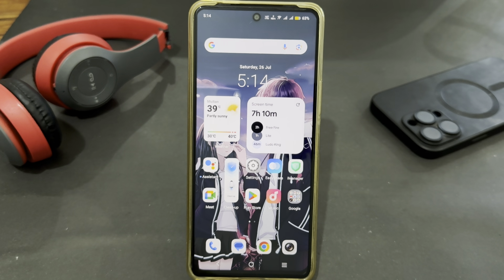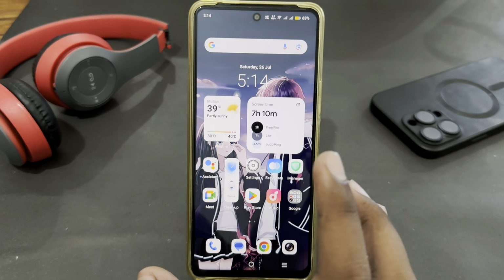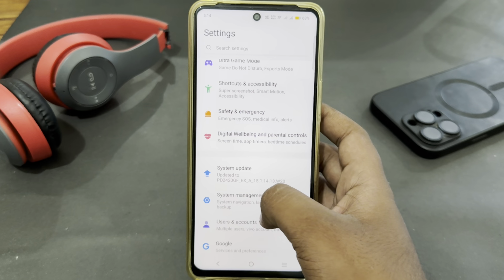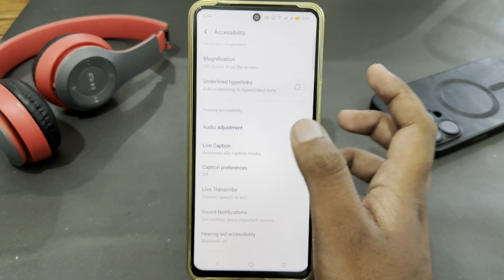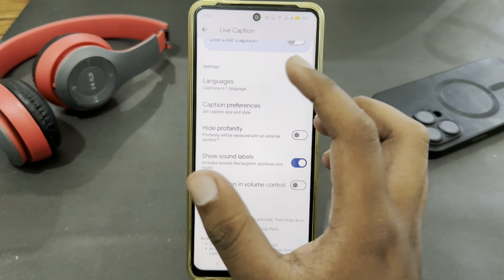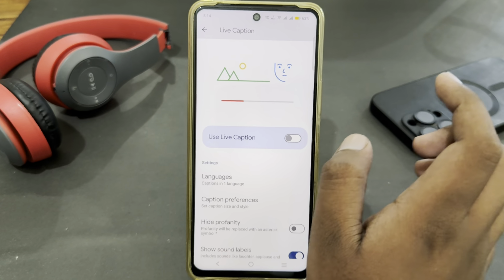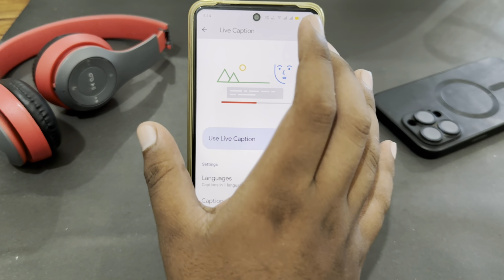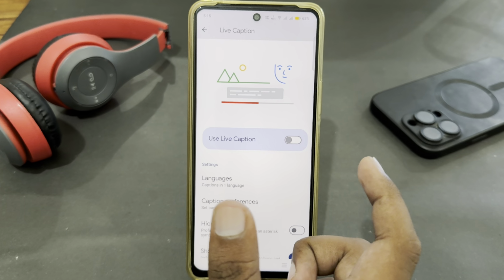How to Disable Voice-to-Text on Android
Tired of accidental voice inputs or privacy concerns? This tutorial shows you how to completely disable voice-to-text on Samsung, Google Pixel, and other Android devices in just a few taps!

📌 Step-by-Step Methods Covered:
✔ Disable Microphone Icon on Gboard/Default Keyboard
✔ Turn Off Google Voice Typing in System Settings
✔ Revoke Microphone Permissions for Dictation Apps
✔ Alternative Keyboards Without Voice Input

⚠️ Important Notes:

Some apps (Messages, WhatsApp) have in-app voice settings

Disabling this may affect voice assistants (I'll explain how to keep them active)

Workarounds for Samsung Bixby and Google Assistant users

💡 Pro Tip: How to temporarily re-enable voice typing when needed!

💬 Comment "TEXTONLY" below if you prefer typing!

Why This Works:
✅ Clear Problem-Solution – Targets accidental activations
✅ Multi-Device Support – Covers major Android brands
✅ Privacy Angle – Appeals to security-conscious viewers
✅ Engagement Hook – Simple comment prompt

[ ] How this affects speech-to-text accessibility
[ ] Screenshots of exact settings menus
[ ] Differences between Android versions